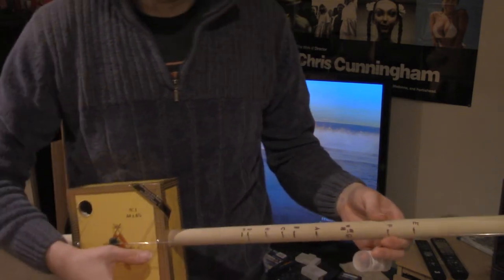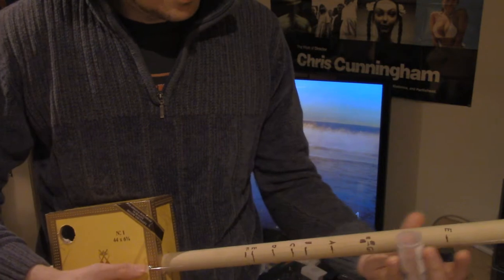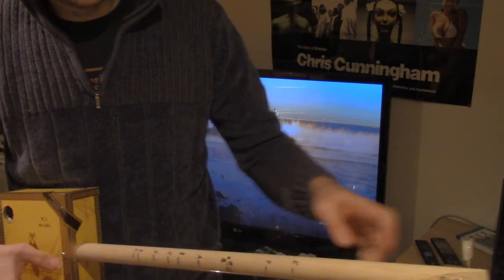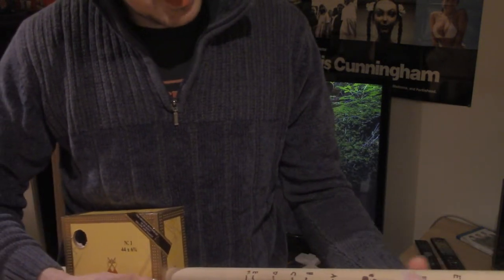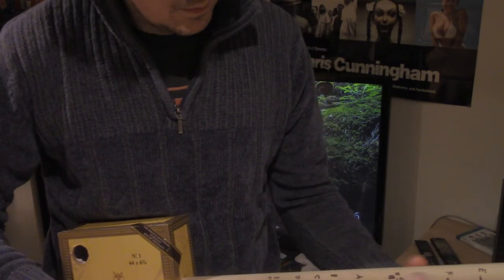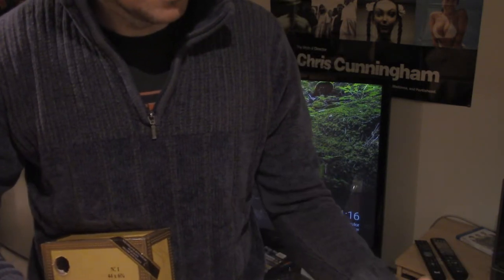Free Yourself Diddley Bow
C.B. Gitty